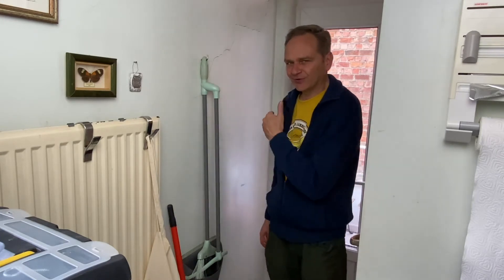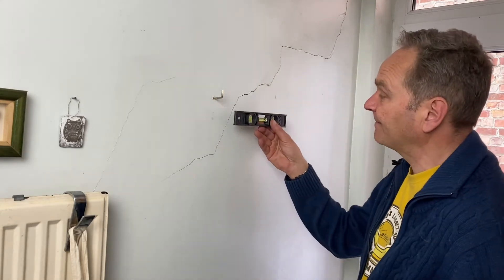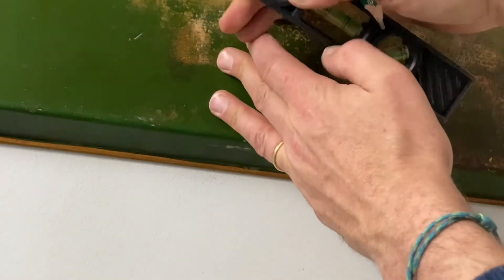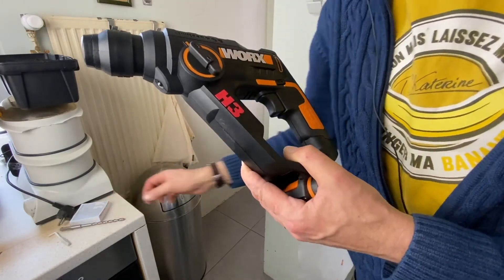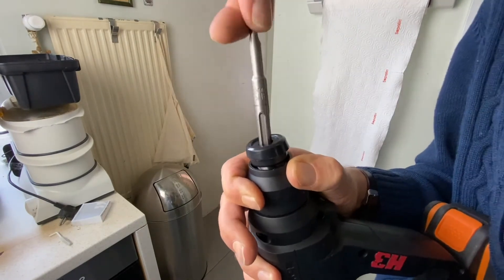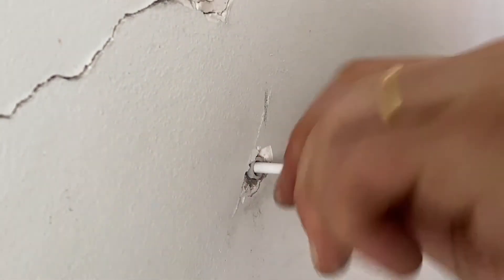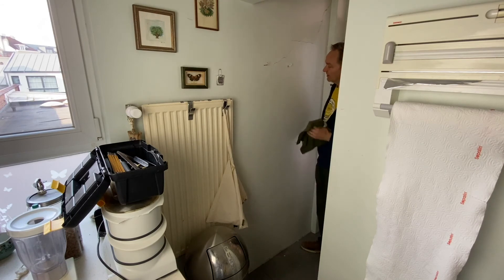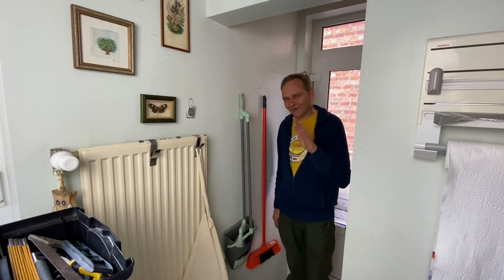Install a hook for holding a broom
This video presents a rather simple operation which only requires a good drilling machine. The big advantages of the hook is that it makes the broom easily accessible and that the broom is not on the floor (much better for cleaning the latter).

Chapters
0:00 Intro
0:20 The advantages of the hook for the broom
0:51 Take the references
2:10 The ideal type of hook for the broom
2:27 The light SDS drilling machine
3:43 First make the hole of 6 mm
4:04 Then adjust the hole with the 8 mm drill
4:37 Placement of the butt and the hook
5:20 Cleaning the works
5:41 Conclusion

No animals in this video.